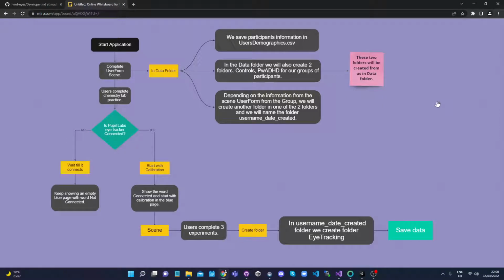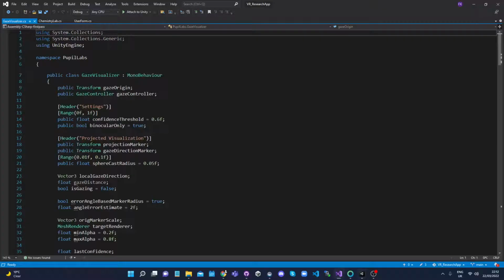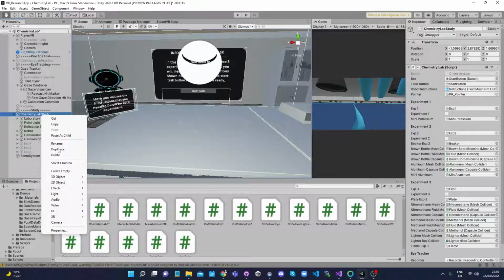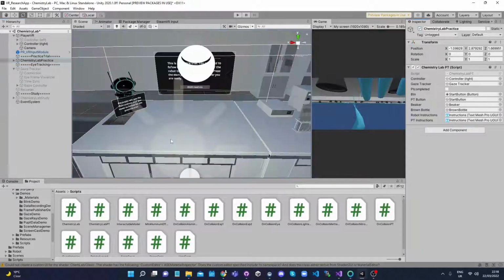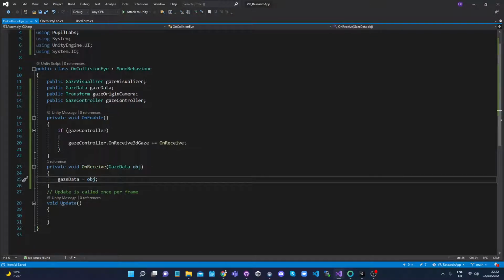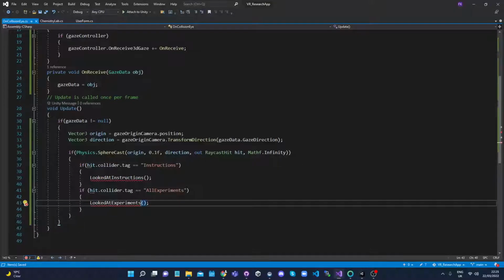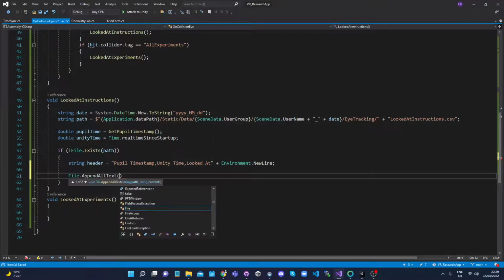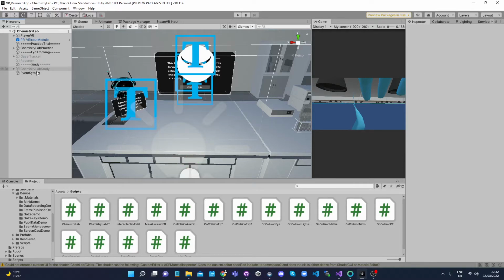Saving Data From Pupil Eye Tracker Where The User Has Looked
This is a tutorial on how to save data into a csv with and HTC Vive Pupil Eye Tracker in a Unity project. This video is part of a course in Udemy